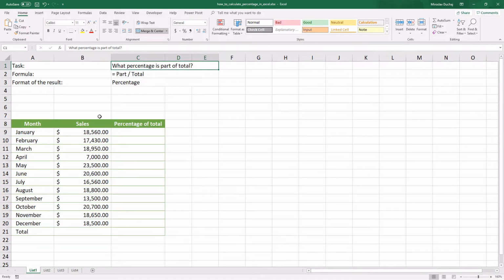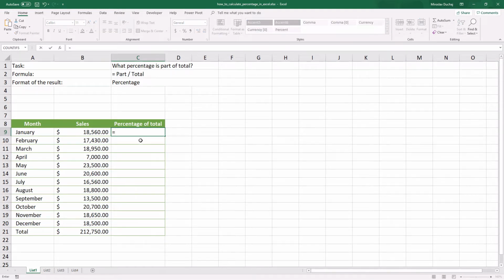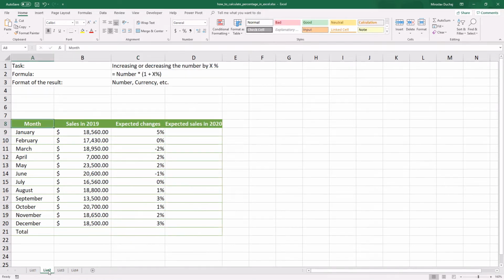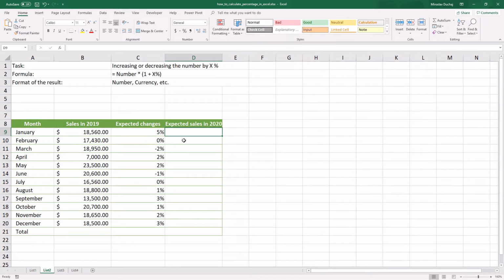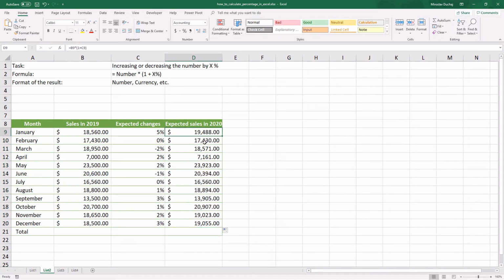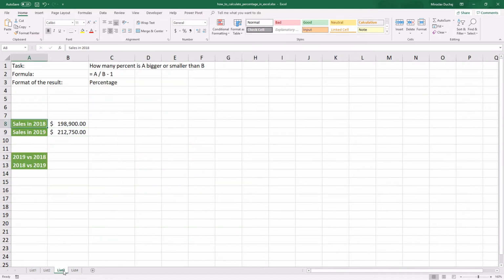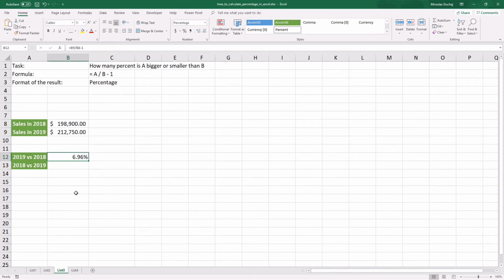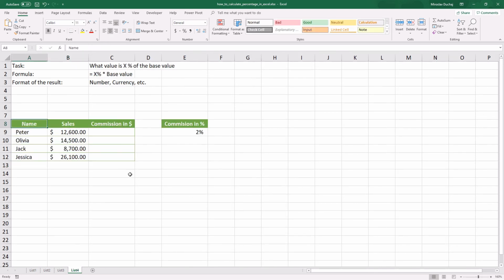Learn the Easiest Way to Do Percentages in Excel!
A quick Excel tutorial explaining how to work with percentages. Using a sales table, the video shows how to calculate what percentage a part is of a total using excel formulas. This excel tutorial is simple and easy to follow.
in the video you will learn: 0:07 - What percentage is part of total, 1:44 - How to increase or decrease number by X%, 3:54 - How many percent is number A bigger or smaller than number B, 5:38 - What value is X% of the base value
Learn how to easily calculate percentages in Excel with this quick video! This simple excel tutorial shows you how to use the percentage formula to determine what portion one number is of another. Perfect for both excel beginners and those looking to improve their excel calculations!